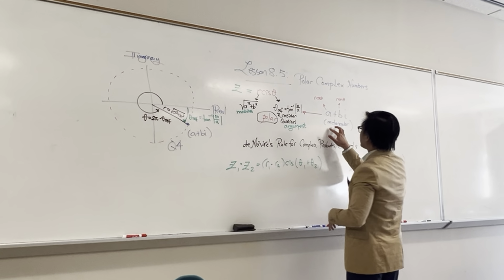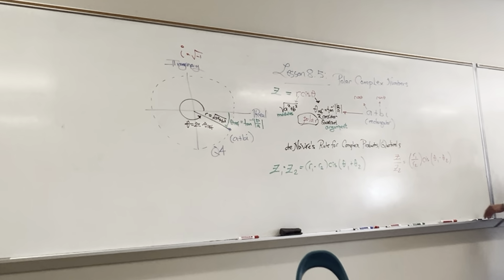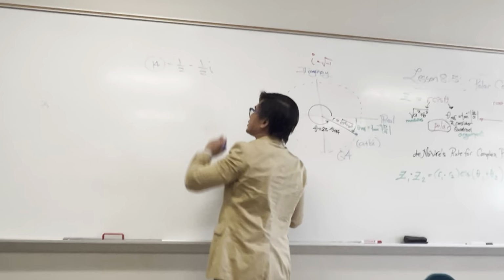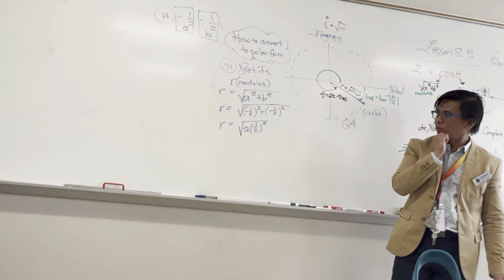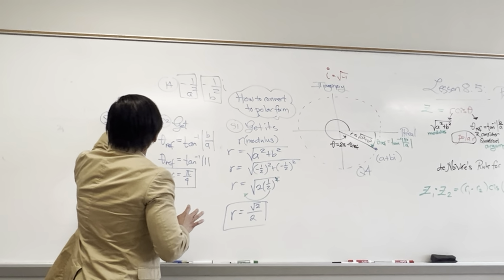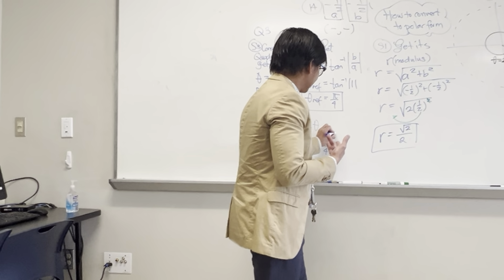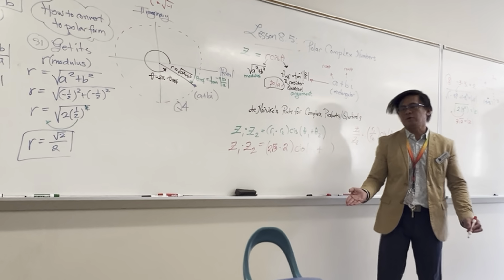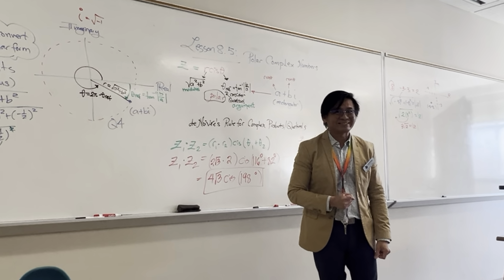Polar Form of Complex Numbers